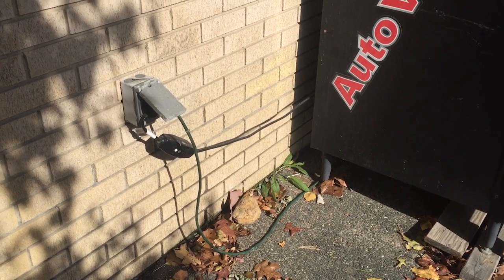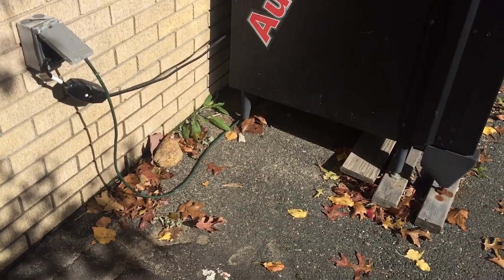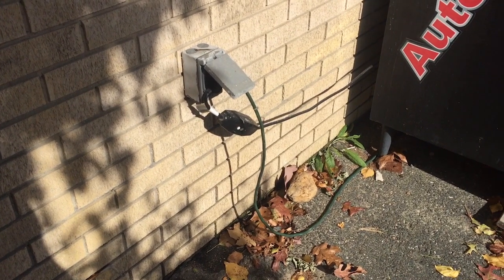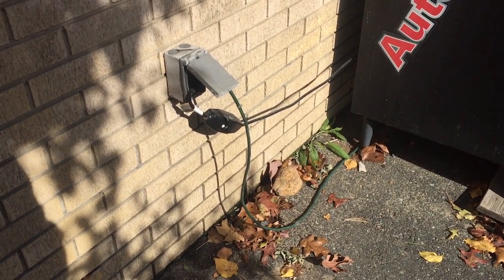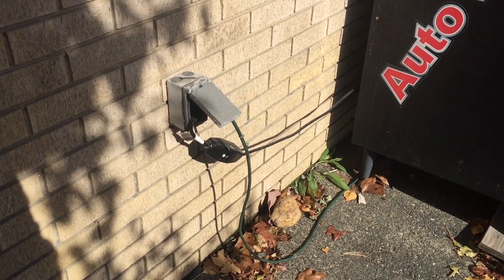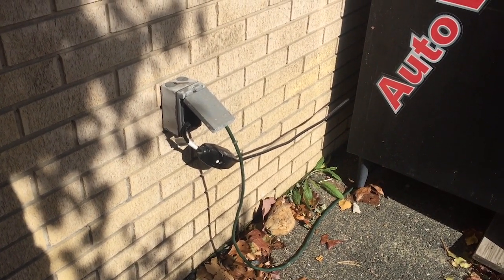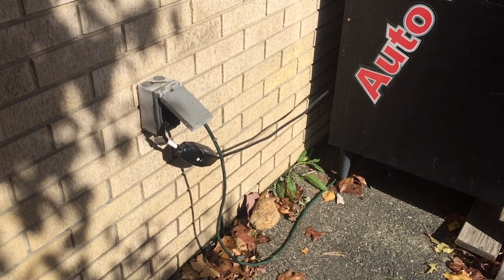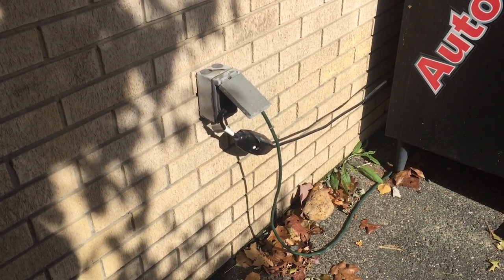Moving Violations Video No. 248: NEC Receptacle Violation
Russ found this receptacle and cord arrangement at a local car wash. Although the vending machine cord is GFI-protected, the receptacle box cover violates Sec. 406.9(B)(1) because it’s not weatherproof when the cords are plugged into it.